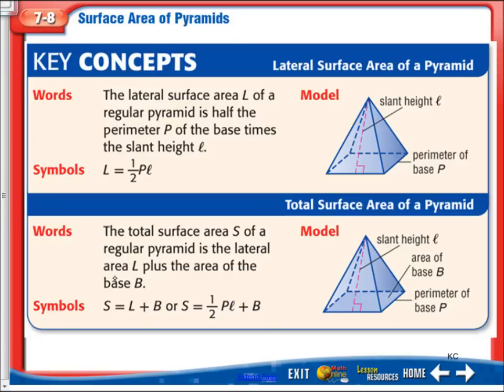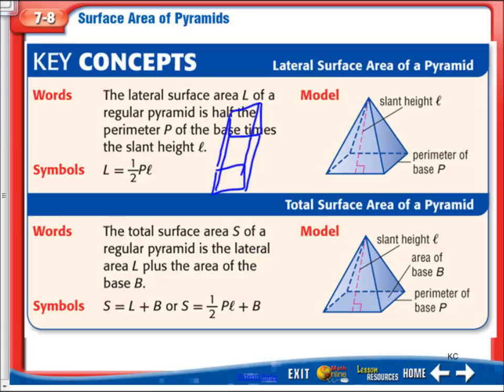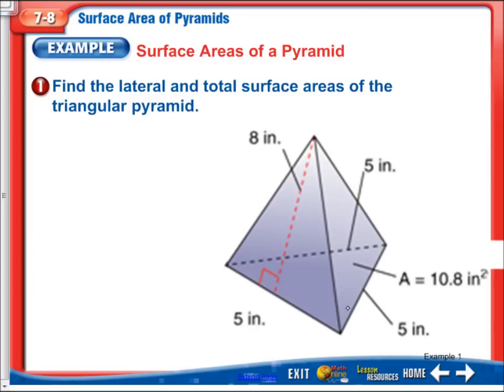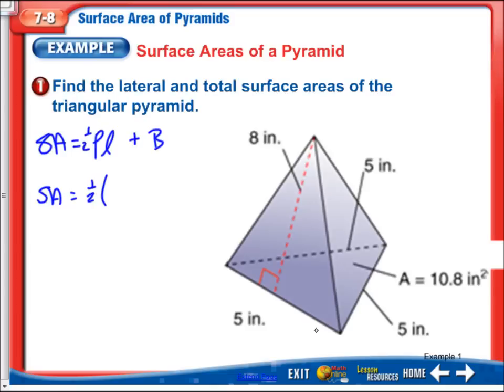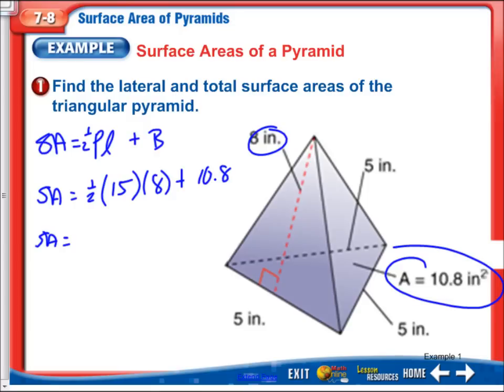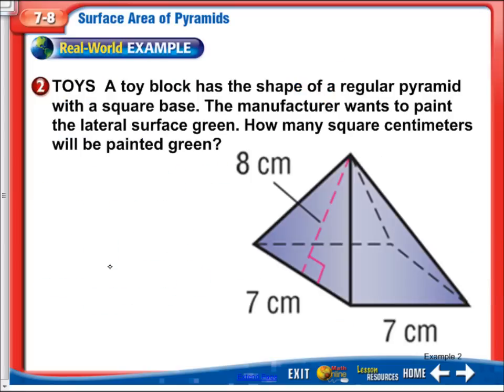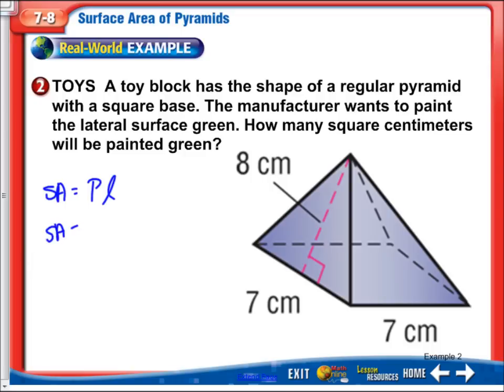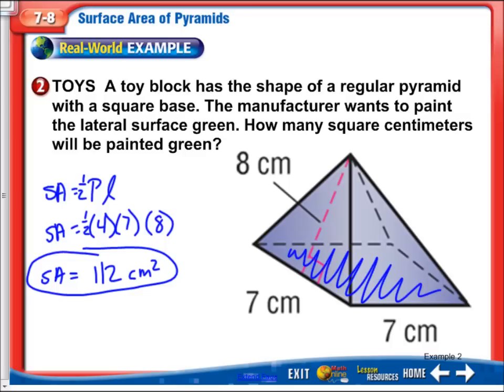7-8 Surface Area of Pyramids